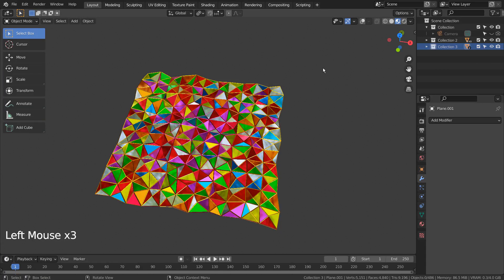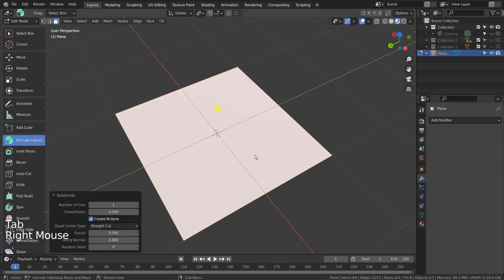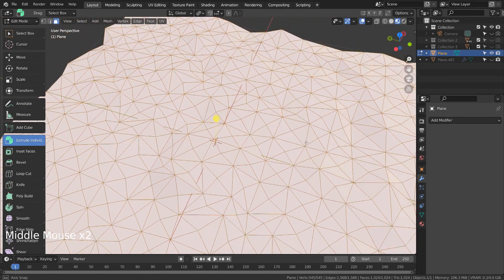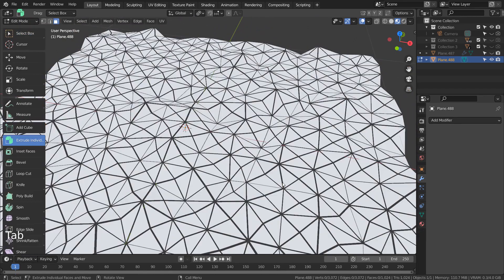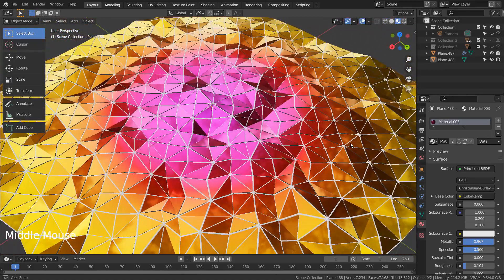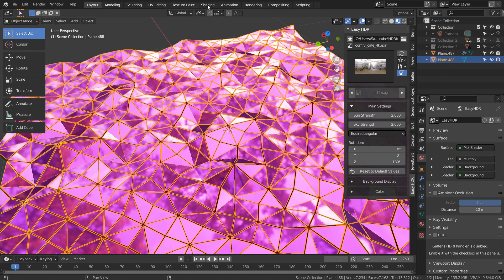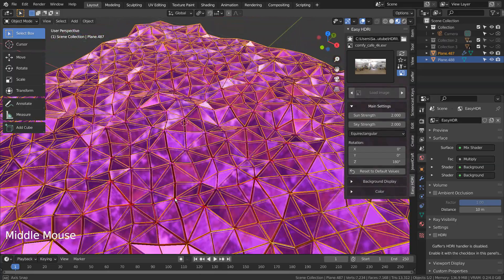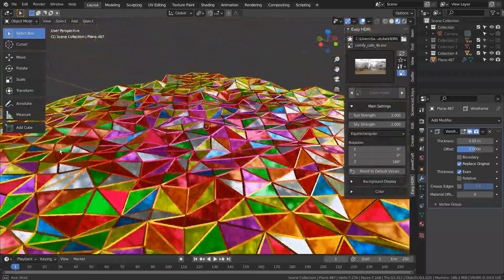Blender Tutorial - Quad to tris, and random material